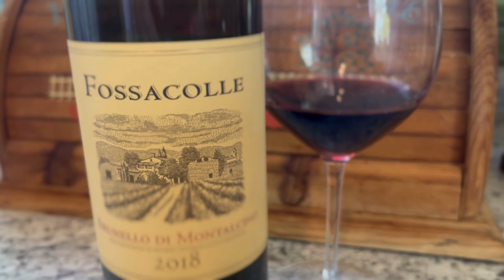Fossacolle Brunello di Montalcino 2018: Tuscany’s Hidden Gem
Discover the incredible Fossacolle Brunello di Montalcino 2018, a wine that delivers elegance and complexity from one of Tuscany’s most renowned regions. This 100% Sangiovese wine is crafted by a small family-run estate and is built to impress both today and for years to come. With rich aromas of cherry, blueberry, and hazelnut, along with flavors of cinnamon, caramel cola, and licorice, this bold Brunello is perfect for pairing with hearty dishes. Watch to learn why this bottle belongs in your collection!